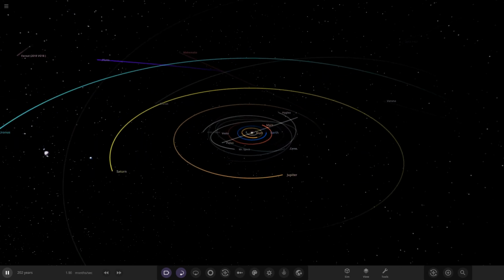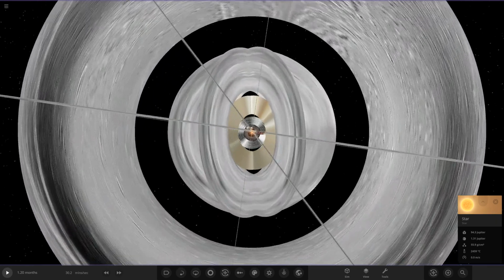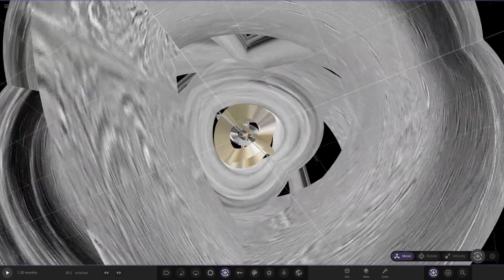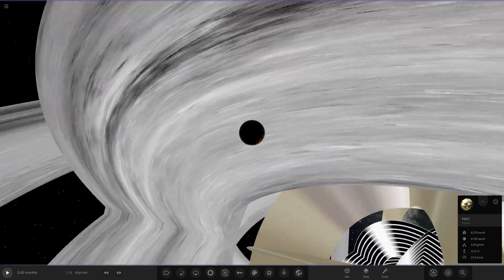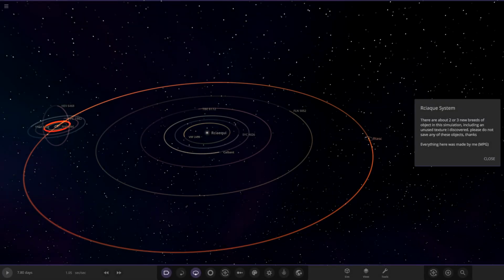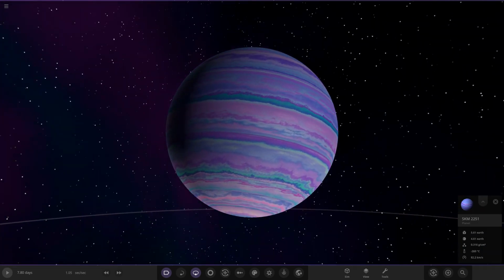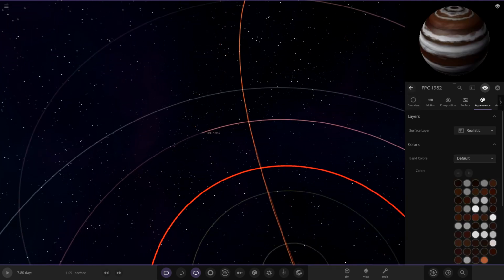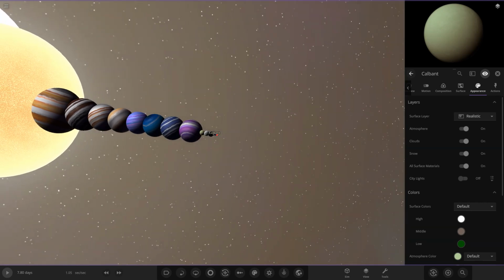Huge Dyson Sphere Megastructure! Checking Out Your Solar Systems #154 Universe Sandbox